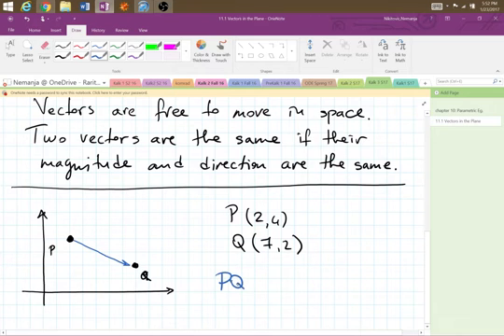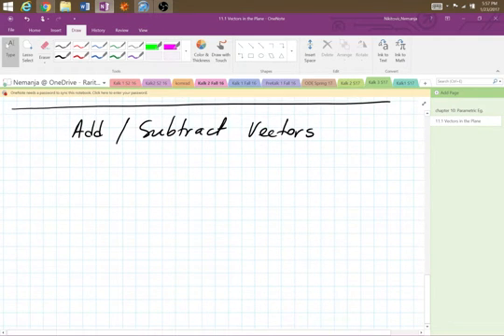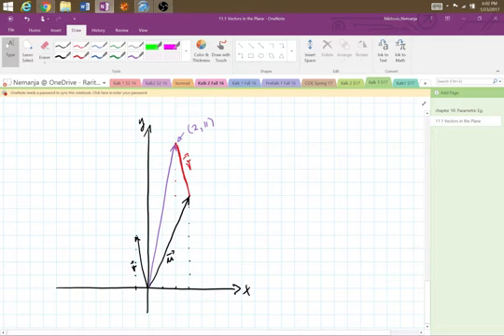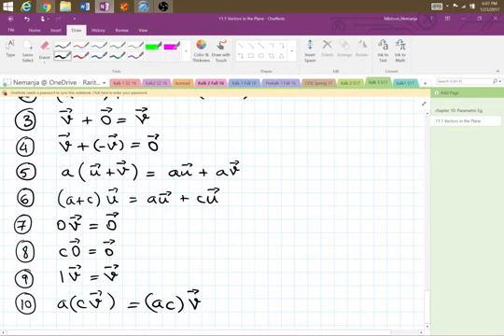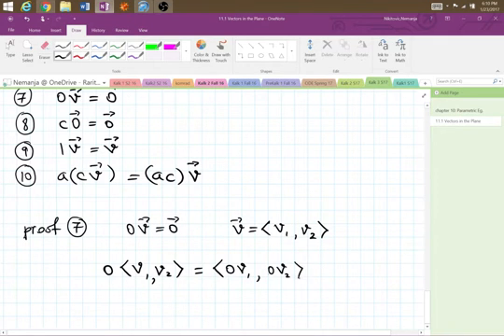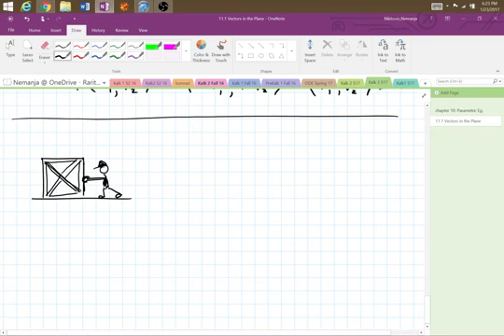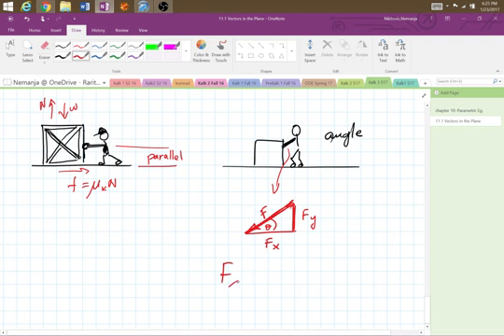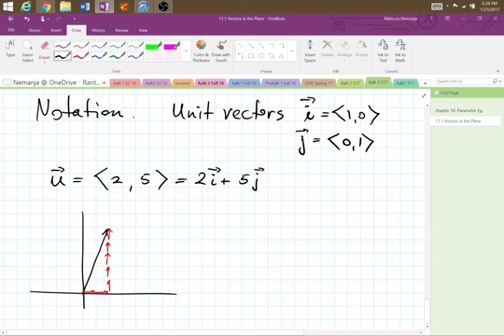Nik's Live Calculus Stream (Calculus3 11.1 Vectors in the Plane)